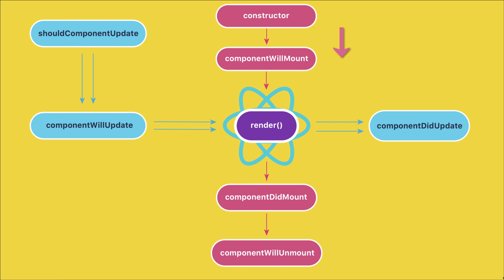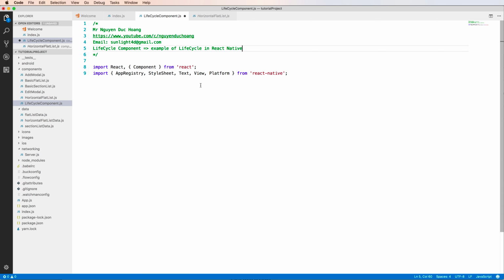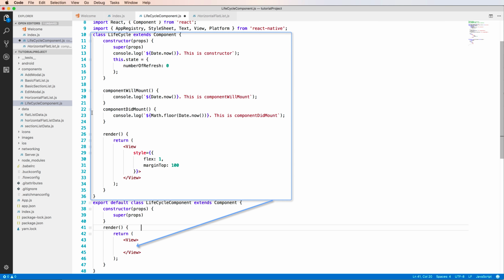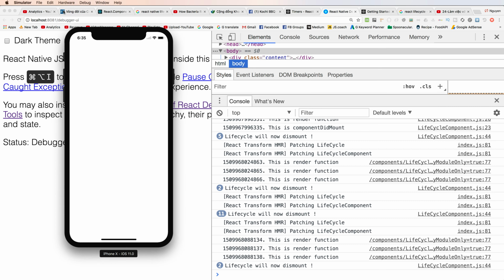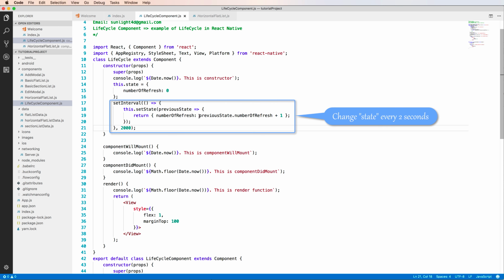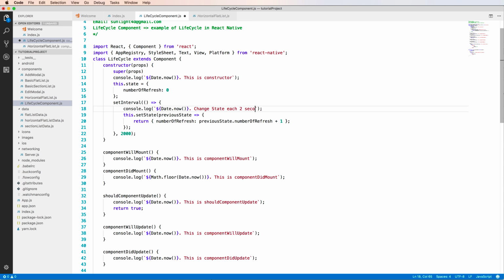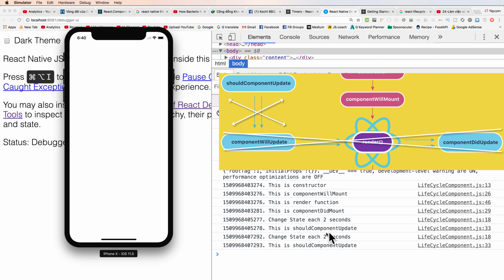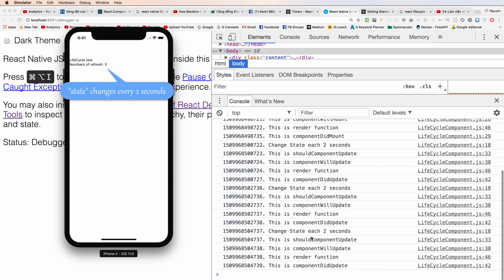Lession 25 LifeCycle of a Component in React Native